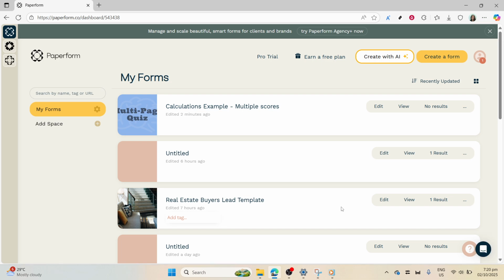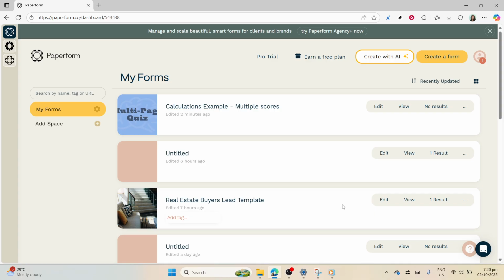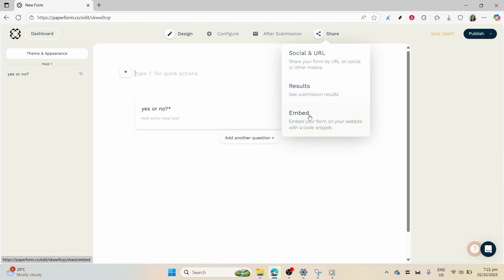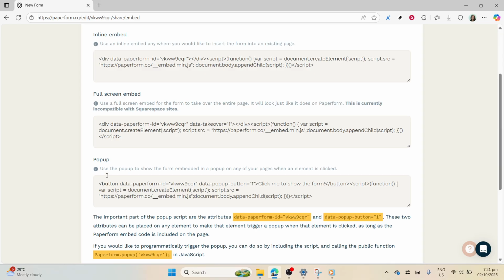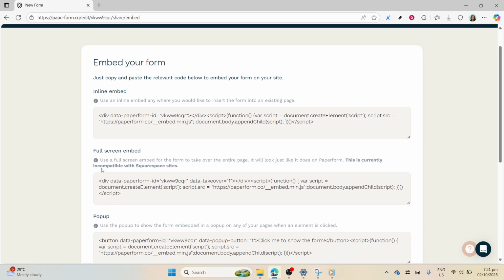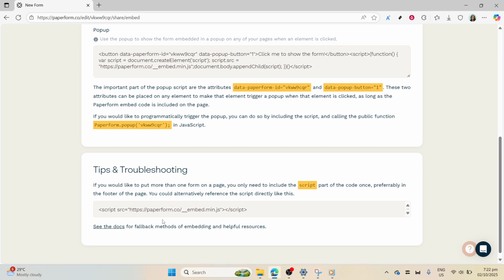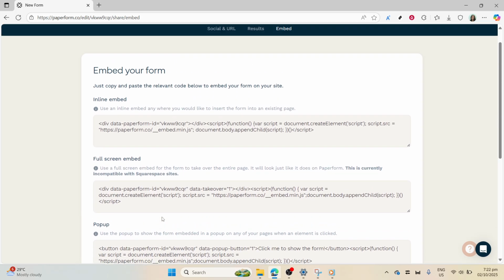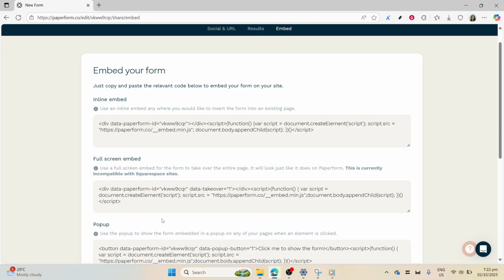How to Put Paperform on a Website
🌐📝 Learn how to put Paperform on a website! Step-by-step guide to embed forms and collect responses seamlessly. ✅